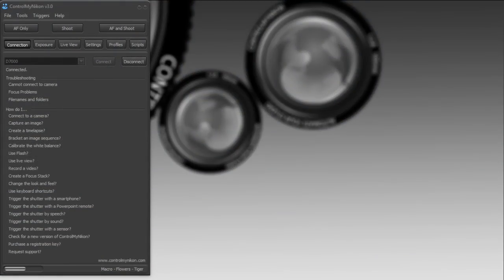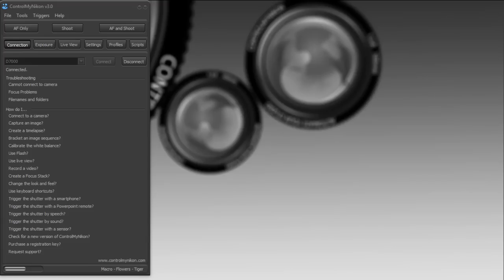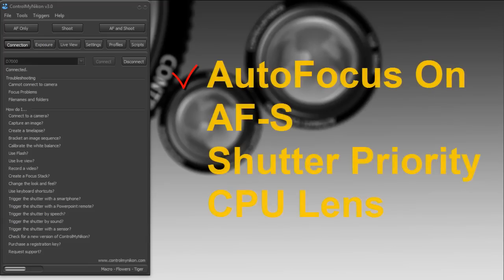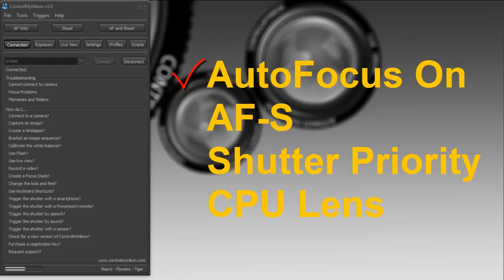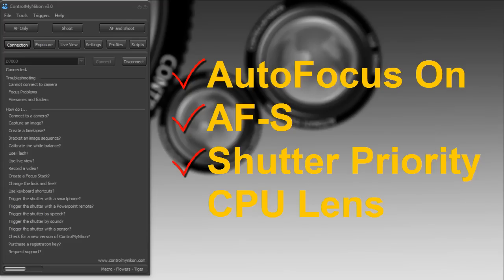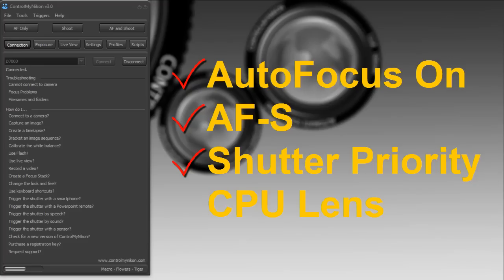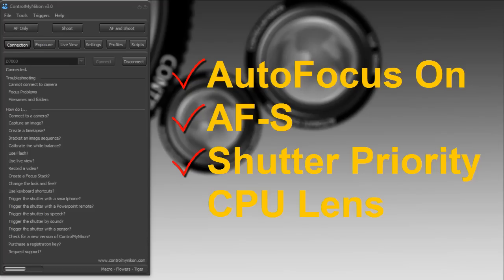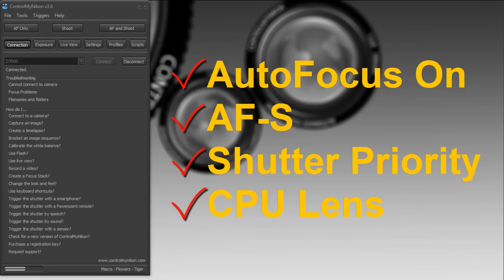ControlMyNikon v3.0 - Focusing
Learn how to configure your camera for remote-control focusing by ControlMyNikon v3.0.